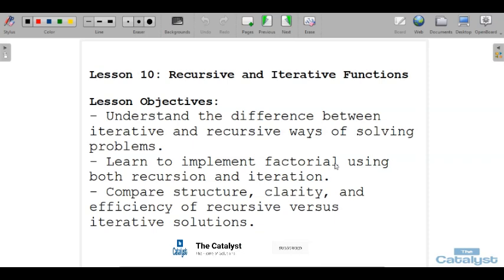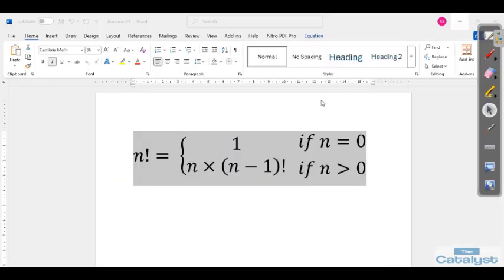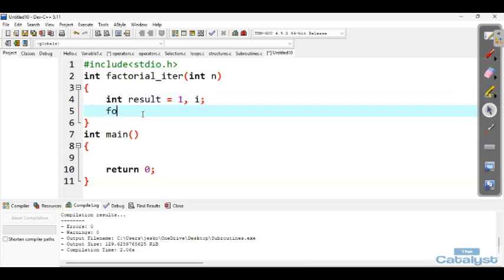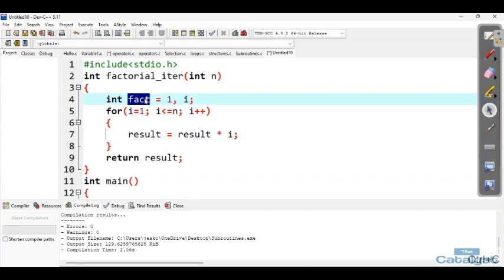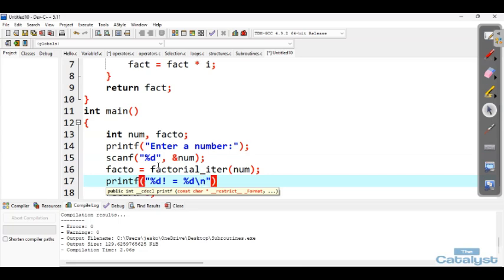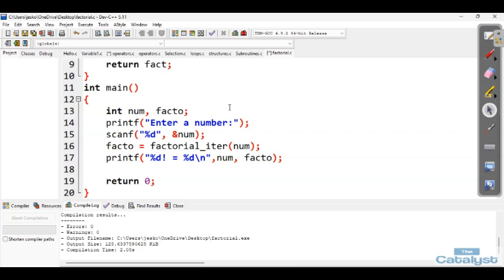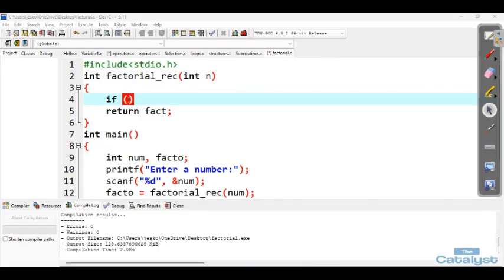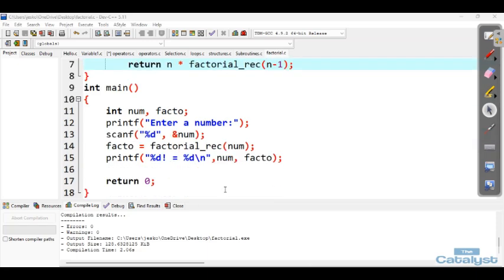Lesson 9 - Recursive and Iterative Functions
A programming tutorial video showing both iterative and recursive approaches to calculating factorials. It explains how an iterative loop multiplies numbers from 1 to n, then contrasts this with a recursive function that calls itself until reaching the base case, highlighting differences in clarity, memory usage, and performance. The lesson also compares when to prefer iteration over recursion and includes practical code examples and explanations.